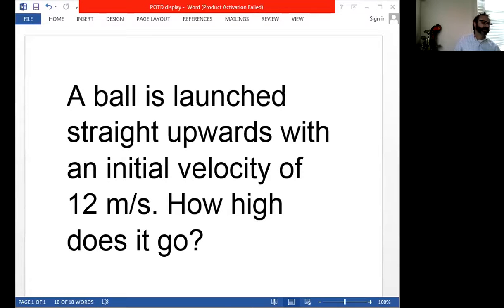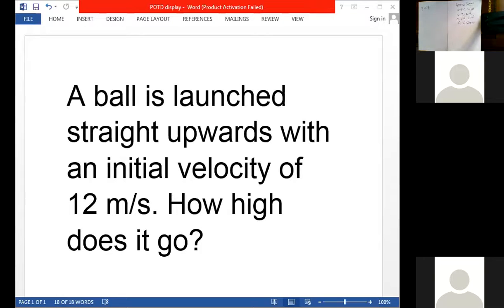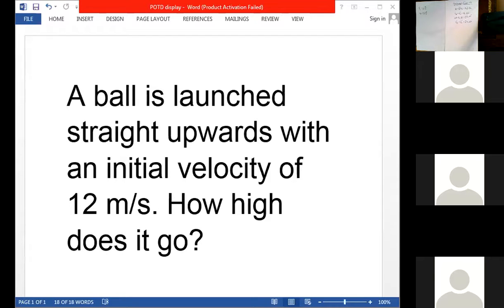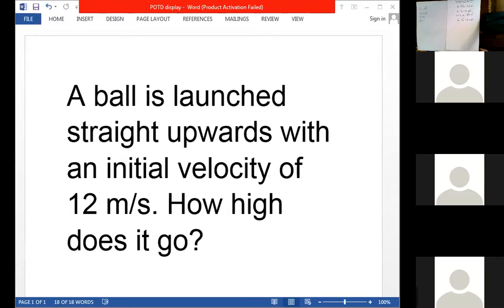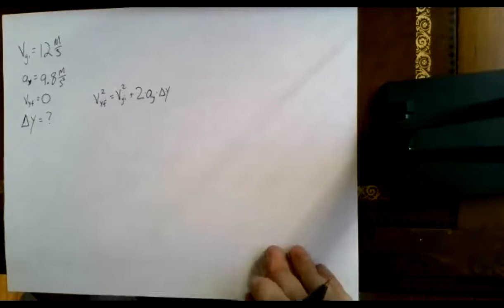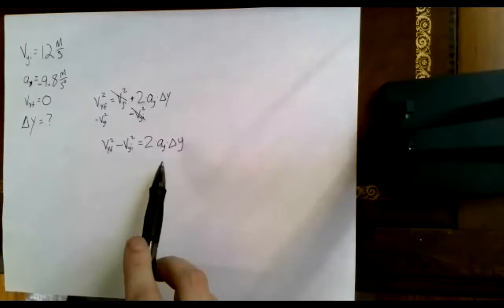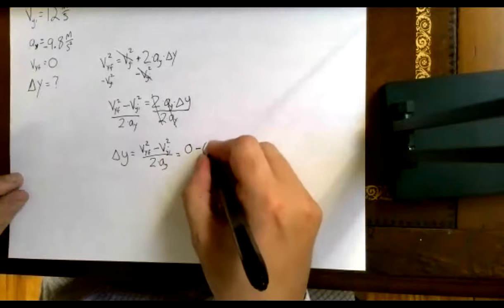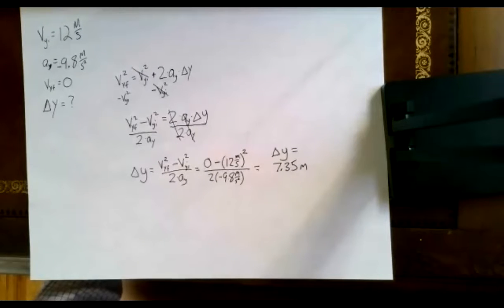Physics Problem of the Day 5/1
Solution to:
A ball is launched straight upwards with an initial velocity of 12 m/s. How high does it go?